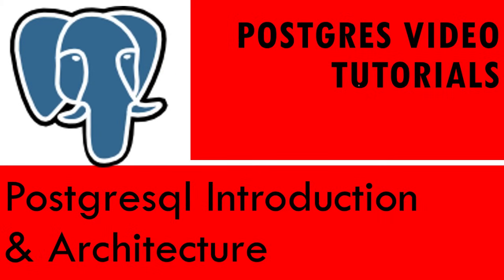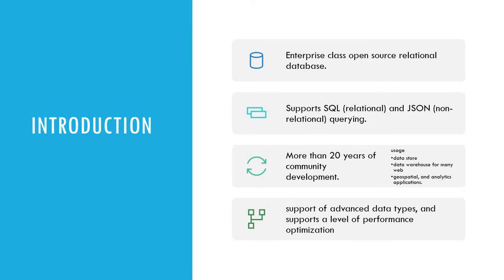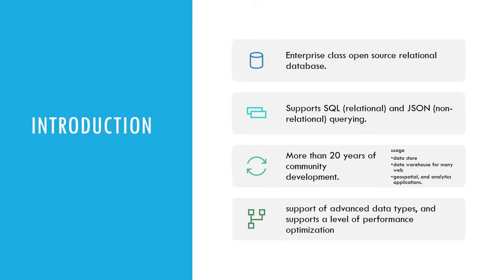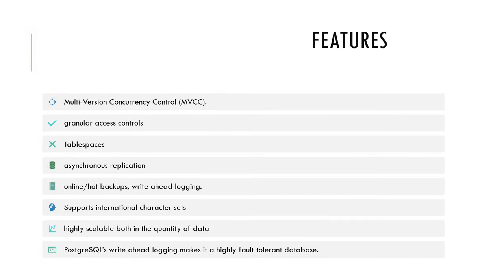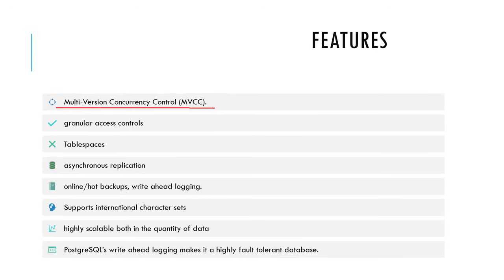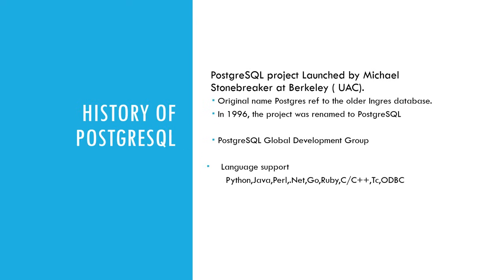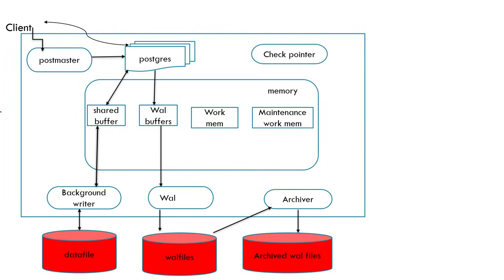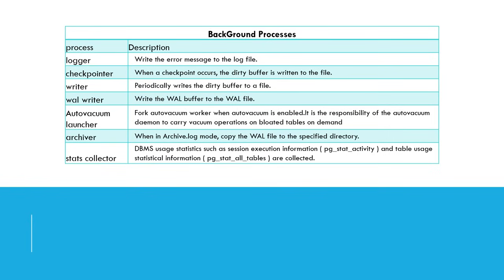Part 1 - PostgreSQL : PostgreSQL Introduction and Architecture.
PostgreSQL Database Administration ( Pg16-2024 )

Master PostgreSQL Replication with Repmgr